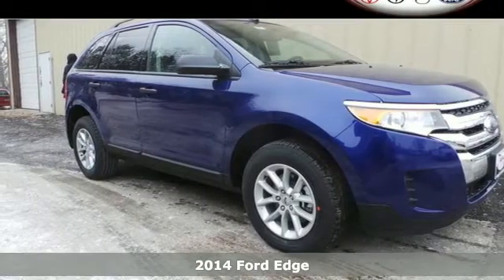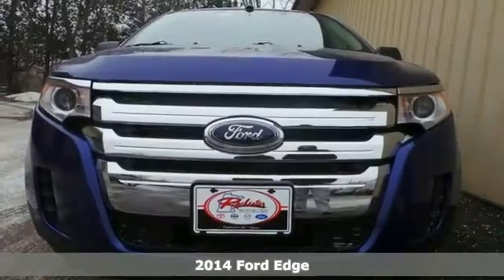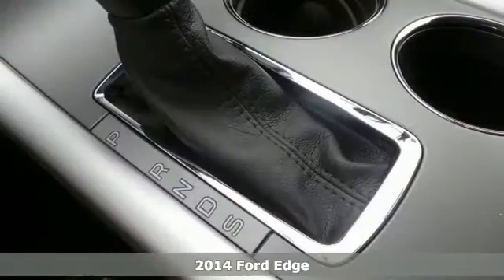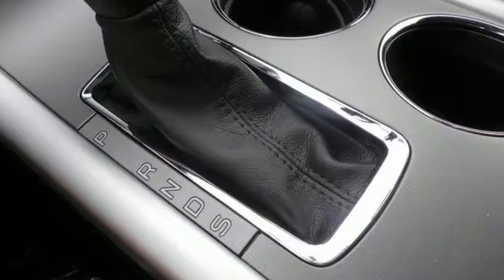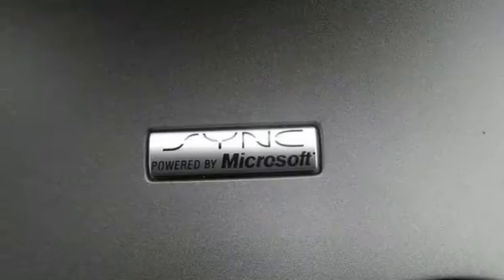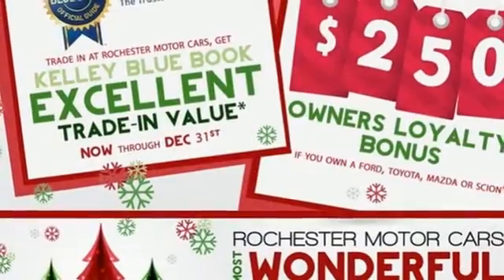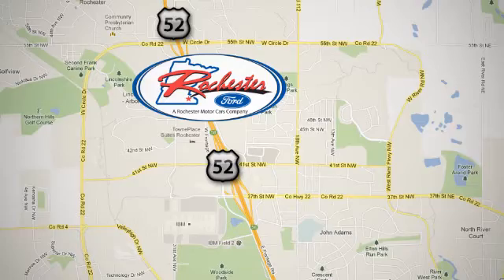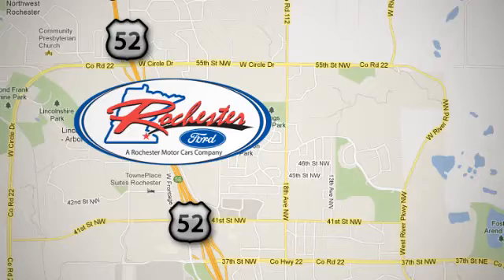2014 Ford Edge Rochester MN Winona, MN F146124 - SOLD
Year: 2014
Make: Ford
Model: Edge
Trim: SE
Engine: 3.5L V6 Ti-VCT
Transmission: 6-Speed Automatic with Select-Shift
Interior: Black
Stock #: F146124
VIN: 2FMDK3GC4EBB55858
 Price does not include tax, title, and license. Residency Restirctions Apply. Discounts are: $1,500 - RETAIL Customer Cash. Exp. 01/05, $500 - RETAIL Bonus Cash. Exp. 01/02, $500 - Ford Credit Retail Bonus Customer Cash. Exp. 01/05, $1,000 - Dream Big RETAIL Customer Cash. Exp. 01/05

Address:
4900 Hwy 52 North